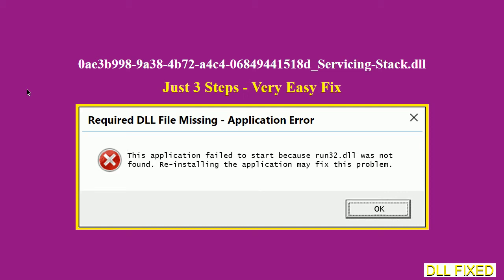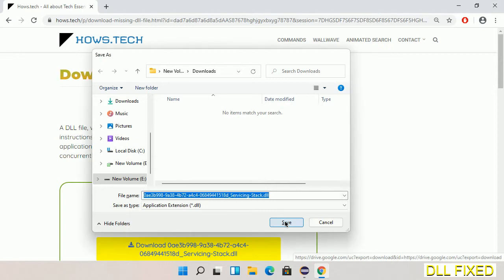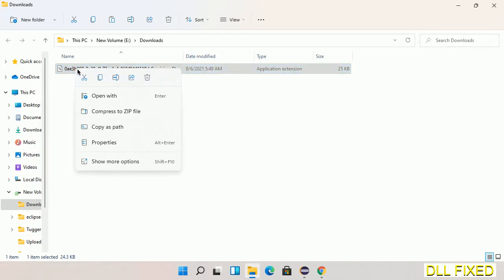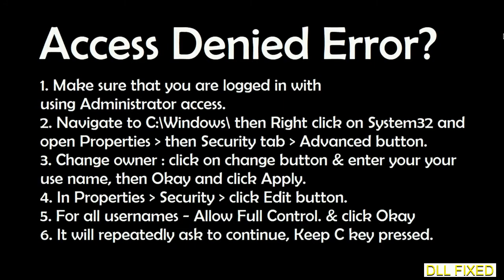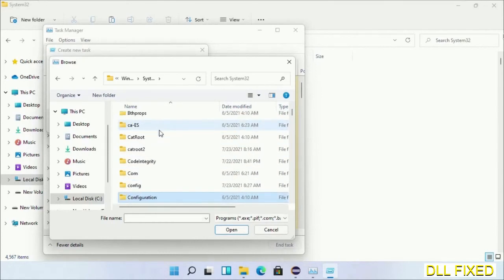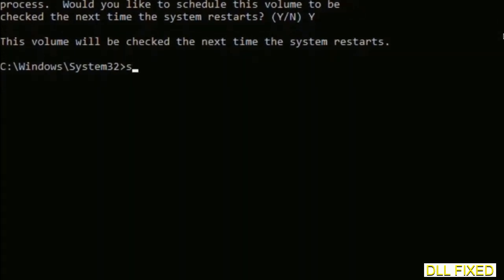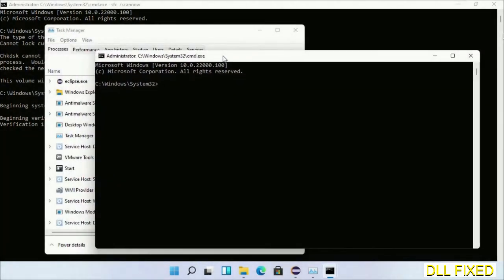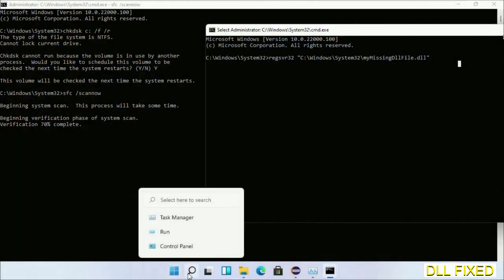0ae3b998-9a38-4b72-a4c4-06849441518d_Servicing-Stack.dll missing in Windows 11 [ Fixed ]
0ae3b998-9a38-4b72-a4c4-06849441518d_Servicing-Stack.dll missing in Windows 11 [ Fixed ]
This video will help you to fix 0ae3b998-9a38-4b72-a4c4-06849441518d_Servicing-Stack.dll not found error. You will be able to run your application program. We will fix this missing dll problem in 3 steps.

1. Operating System with 32 bit / 64 bit
2. Computer Model or Manufacturer
3. Program you are trying to open.

Related Error Codes :
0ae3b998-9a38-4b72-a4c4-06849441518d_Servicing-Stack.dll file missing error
0ae3b998-9a38-4b72-a4c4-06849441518d_Servicing-Stack.dll dll missing file error fix
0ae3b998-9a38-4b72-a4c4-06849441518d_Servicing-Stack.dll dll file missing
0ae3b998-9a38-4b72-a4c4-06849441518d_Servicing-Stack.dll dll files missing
0ae3b998-9a38-4b72-a4c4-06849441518d_Servicing-Stack.dll file not found windows 11
0ae3b998-9a38-4b72-a4c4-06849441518d_Servicing-Stack.dll dll file missing windows 11 64 bit
the program can't start because 0ae3b998-9a38-4b72-a4c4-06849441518d_Servicing-Stack.dll is missing from your computer
the program can't start because 0ae3b998-9a38-4b72-a4c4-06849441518d_Servicing-Stack.dll is missing windows 11
the program can't start because 0ae3b998-9a38-4b72-a4c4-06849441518d_Servicing-Stack.dll is missing windows 10
the program can not start because 0ae3b998-9a38-4b72-a4c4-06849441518d_Servicing-Stack.dll is missing windows 11